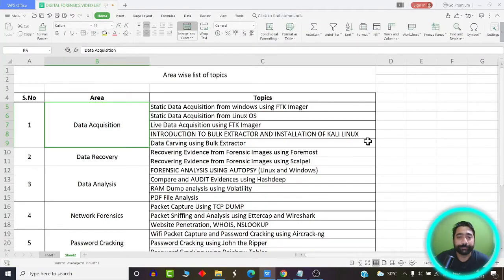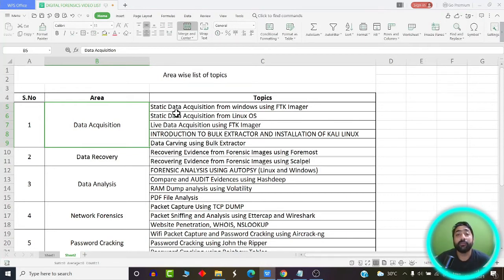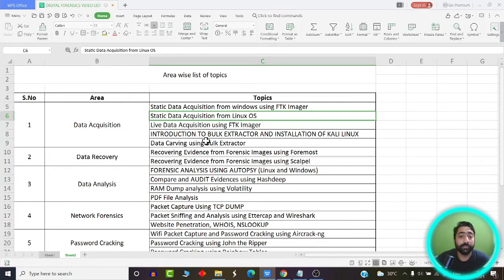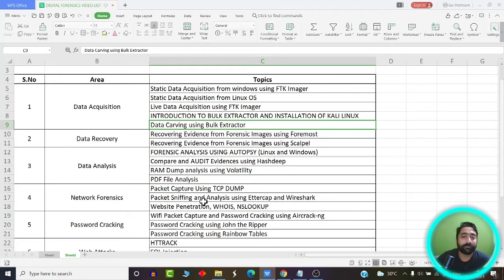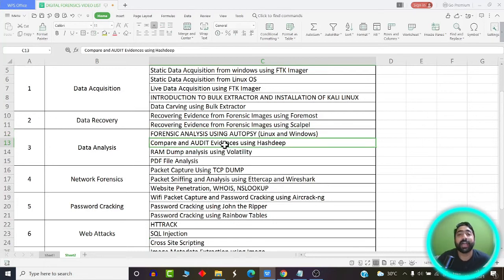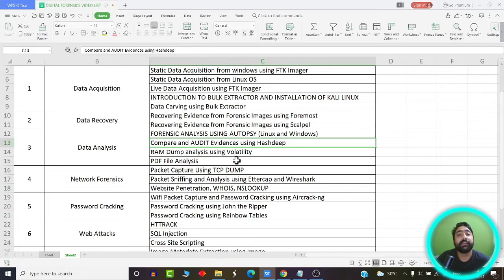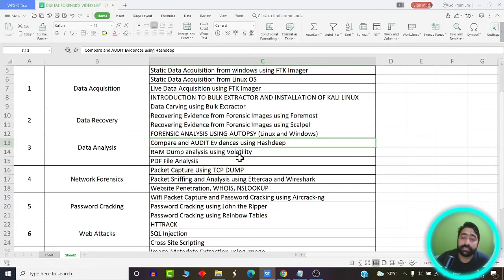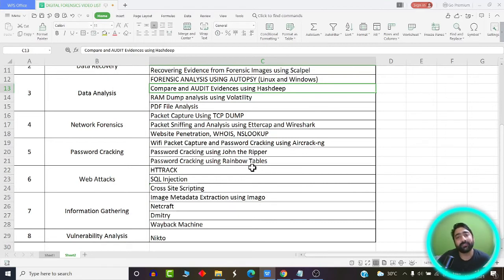Flow of Content Introduction